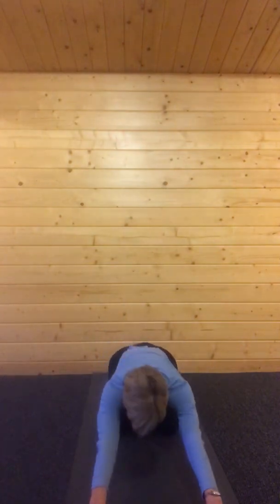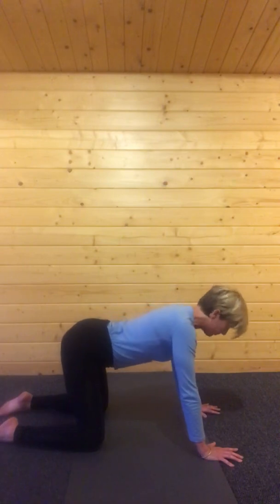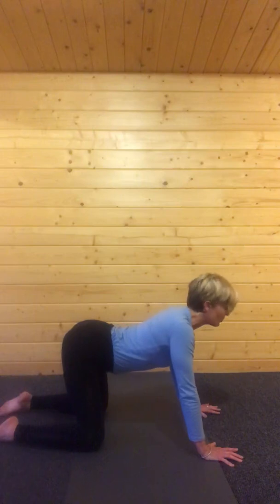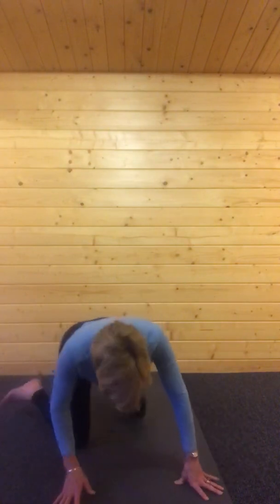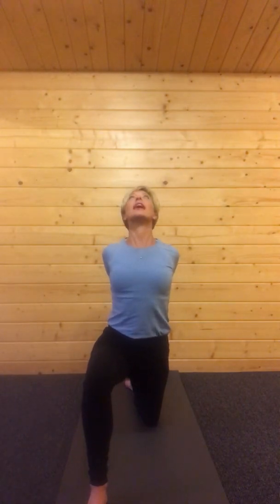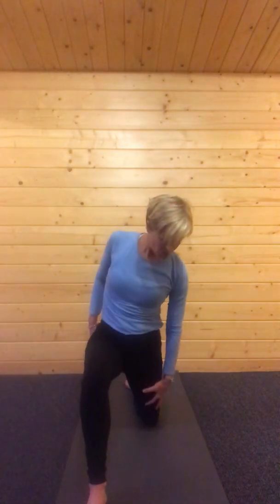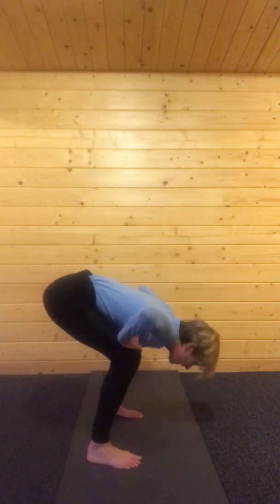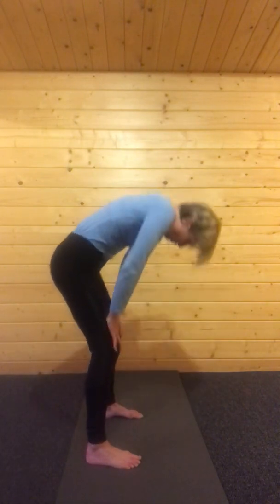Short morning yoga sequence.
5 mins of body warm up yoga with Linda Stephens and YogaMums.